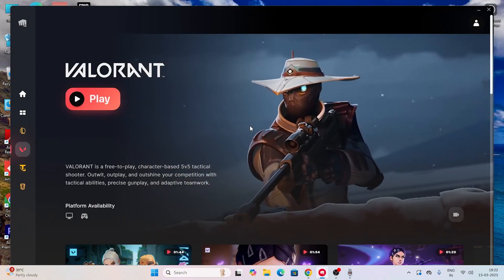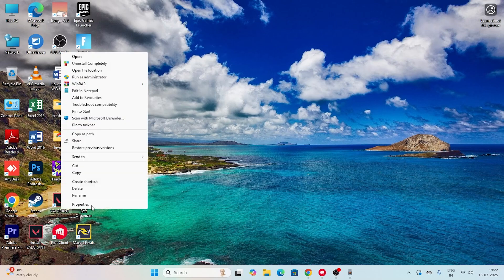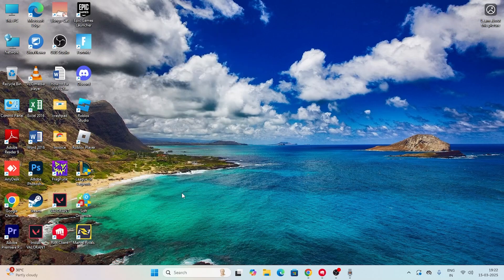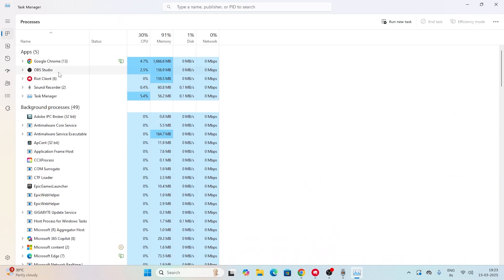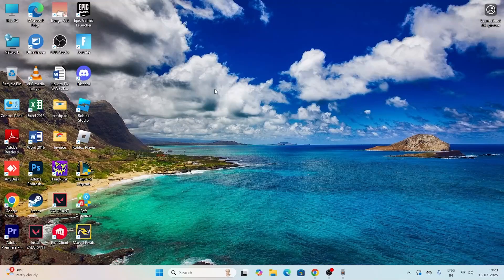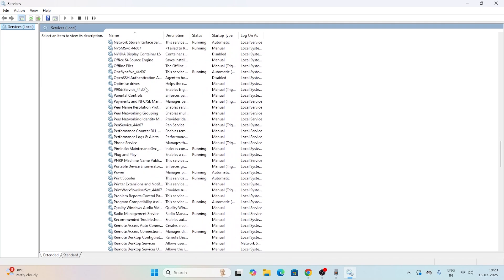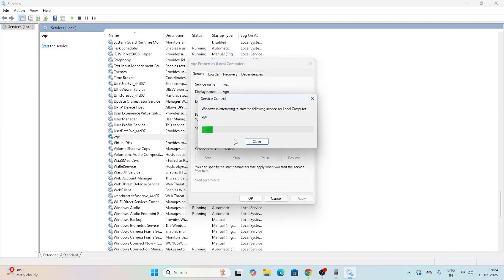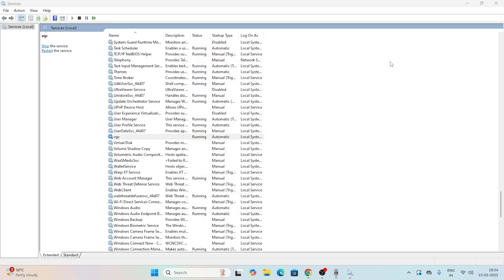Fix Valorant Your Game Requires a System Restart to Play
Seeing the Valorant error message "Your Game Requires a System Restart to Play"? No worries! This guide will walk you through quick and effective solutions to get you back in the game fast.

We'll cover everything from checking for system updates and updating your graphics drivers to verifying game files—ensuring a seamless gaming experience.